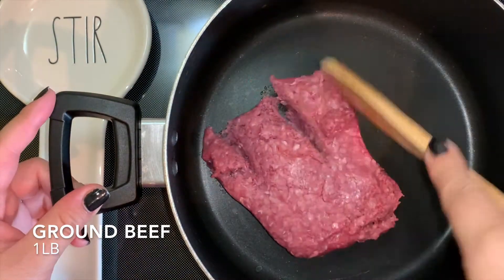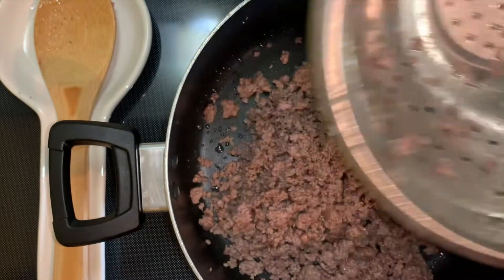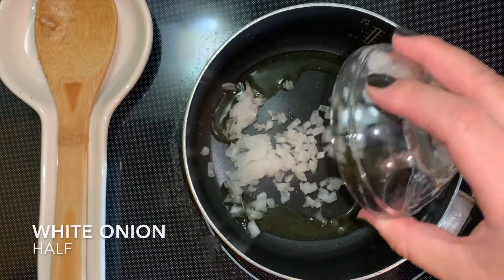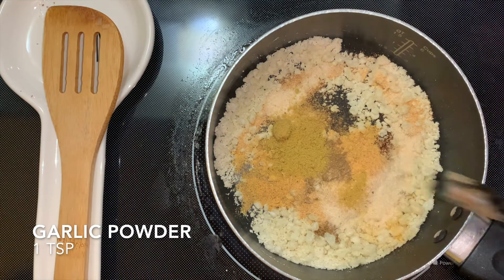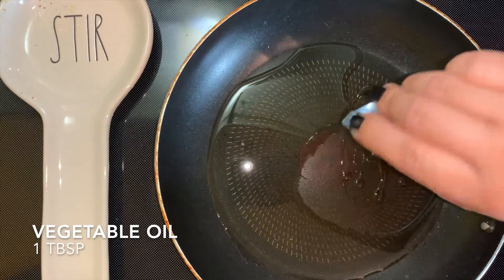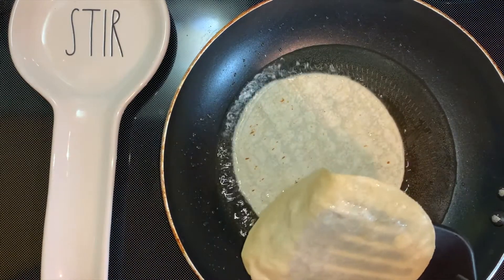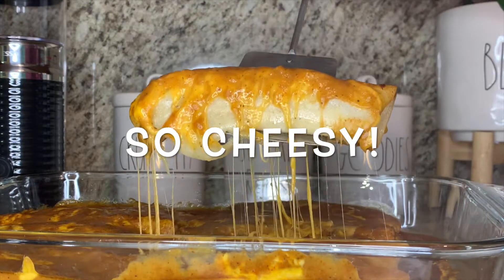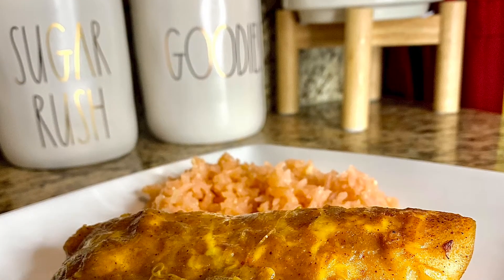Beef Tex Mex Enchiladas | Enchiladas Rojas | Tasty & Cheesy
Ground Beef:
1lb ground beef
Half of small onion
1tbsp chicken bouillon
1 tsp black pepper
1 tbsp minced garlic
Add Mozzarella cheese once it is cooked

Enchilada Sauce:
Olive oil (or oil of your preference)
Diced white onion
1/4 cups flour
2 tsp chili powder
2 tsp enchilada powder
1 tsp ground cumin
1 tsp garlic powder
1 tsp chicken bouillon
2 cups water

Lightly Fry Corn Tortillas to make them pliable:
1tbsp Vegetable oil
Corn tortillas (I used a total of 13)

-Add in beef mixture to tortillas
-Roll to form enchiladas
-Add more cheese on top
-Add in sauce
-Cover with foil paper
-Bake at 350F for 20 mins (or until cheese is completely melted)

I am just someone who loves cooking and for whom sharing food is a form of expresion. My favorite thing to make is L O V E.
I continue to learn and enjoy sharing my homecooked meals.